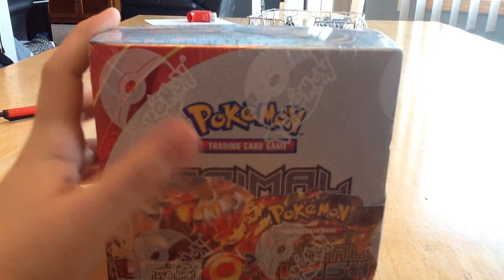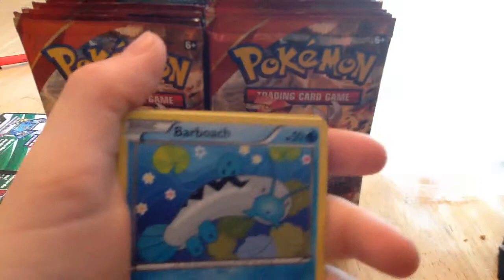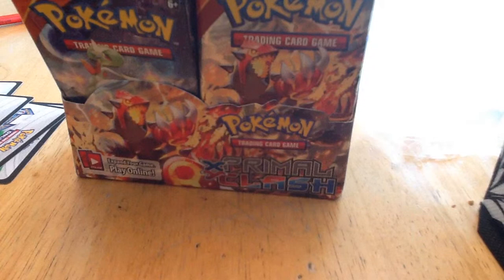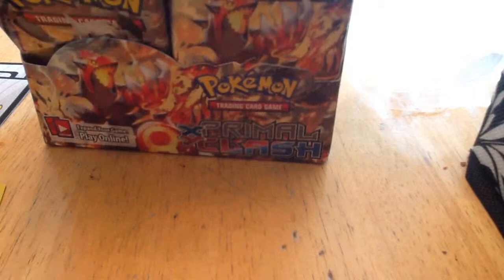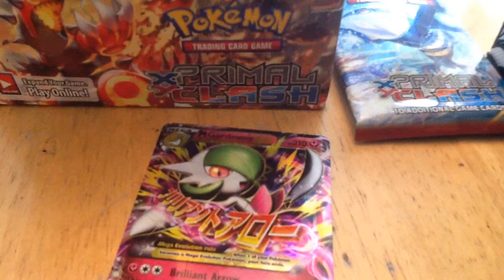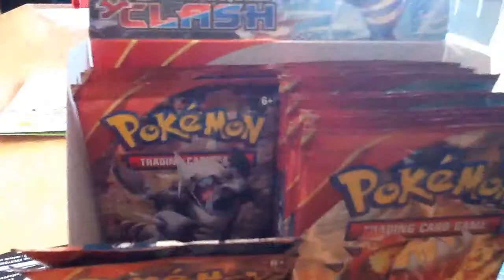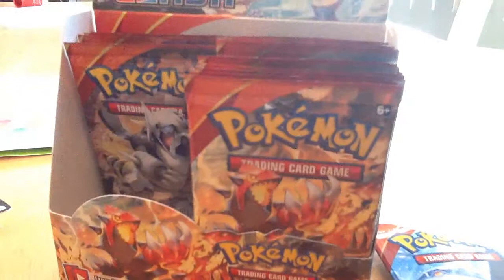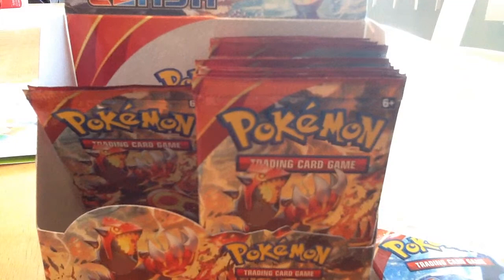Opening half of a primal clash booster box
In this video I am opening half of a primal clash booster box I am sorry about not filming the other half I have as filming on my iPad and there was not enough storage but these pulls are still awsome.
Should We Give Away A Pokèmon Pack It Is Up To You, If We Get 10 Likes On This Video We Will Give One Away